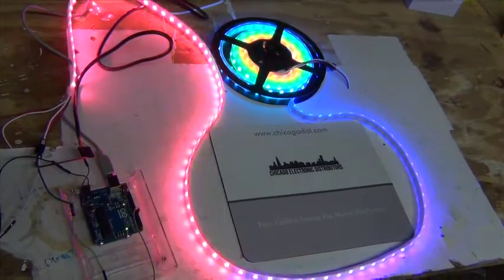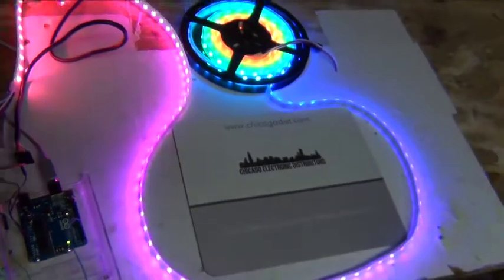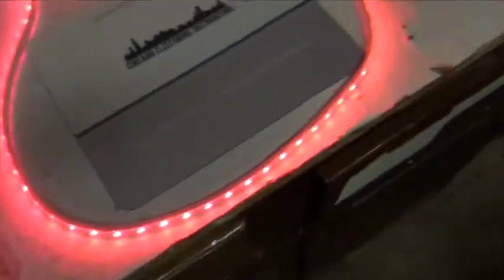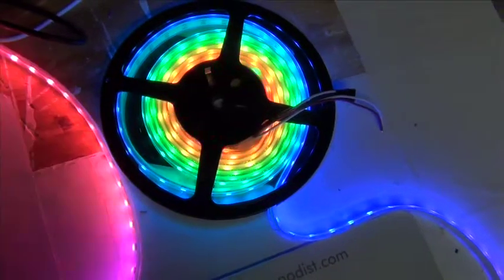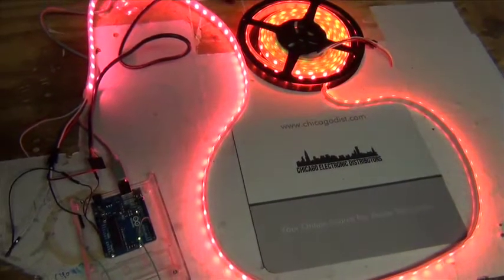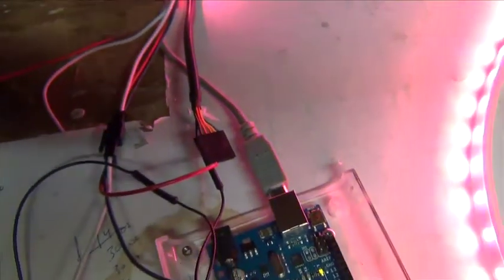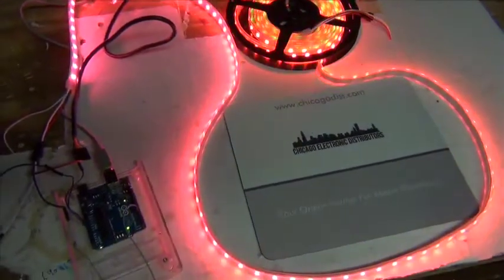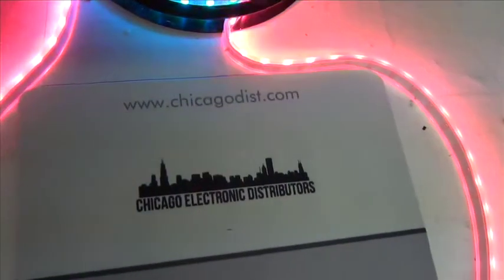Adafruit NeoPixel Strip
Demo of the Adafruit NeoPixel 60 NeoPixel Digital RGB LED Weatherproof Strip.  60 LED's and 1 meter of goodness!